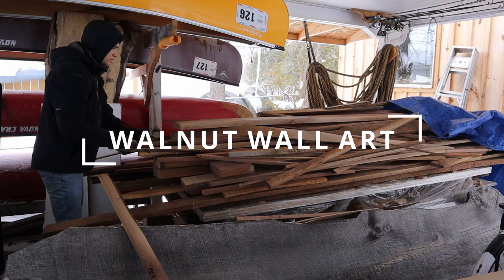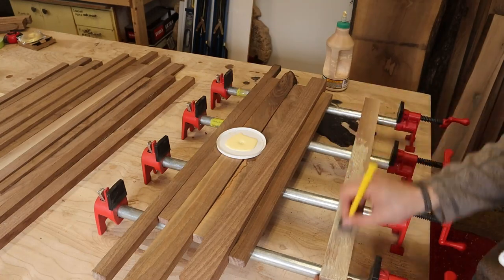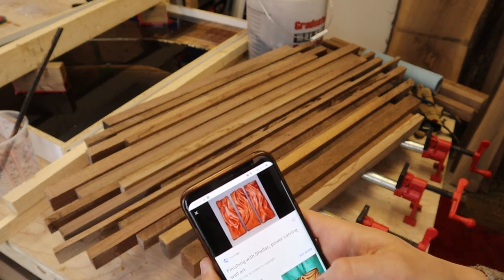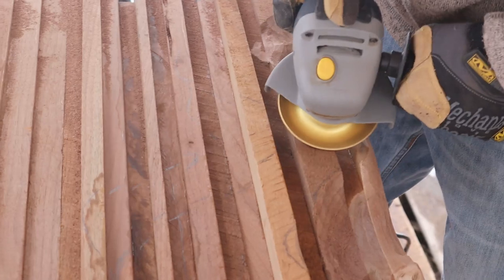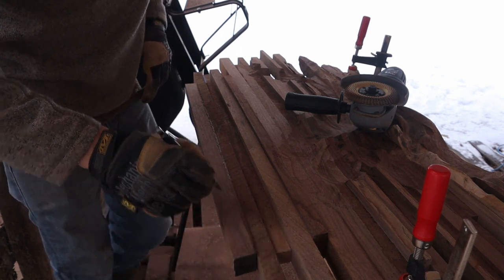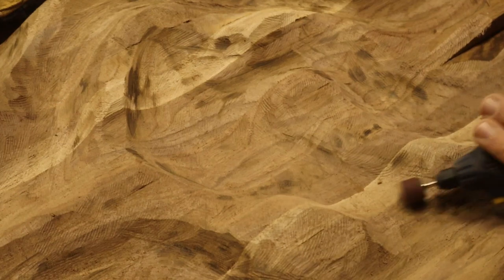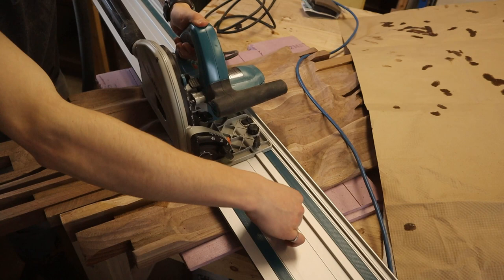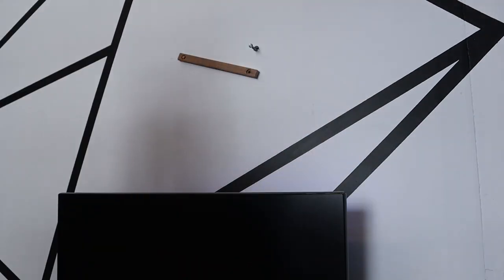Desk Setup Wall Art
I had an awesome time doing this project and hope to do some more power carving in another video soon! I think it goes so well with the rest of my desk setup, and love how I kept the ends untouched. I make sure to answer every comment, so let me know if you have any questions about this build.

Thank you for your support, it means so much to me.

Carving Disc
Sanding Wheel

CHAPTERS:
0:00 Intro
0:27 Prepping Wood
1:18 Glue Up
2:00 Drawing On Pattern
2:51 Power Carving
5:45 Sanding
7:14 Cutting Up Piece
8:00 Applying Finish
8:22 Hanging
8:58 Final Shots